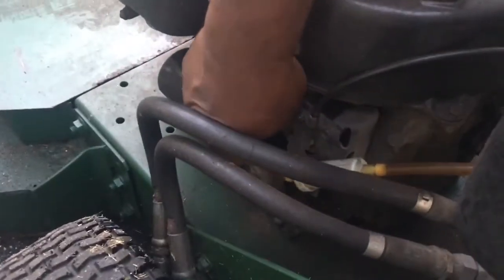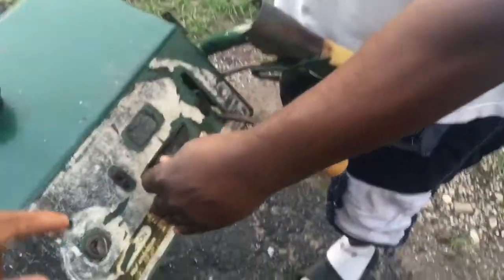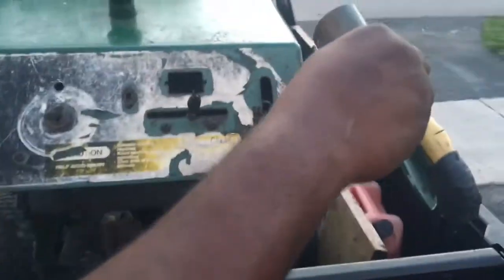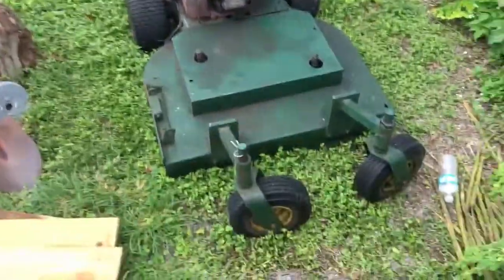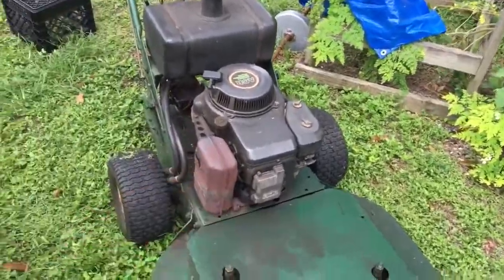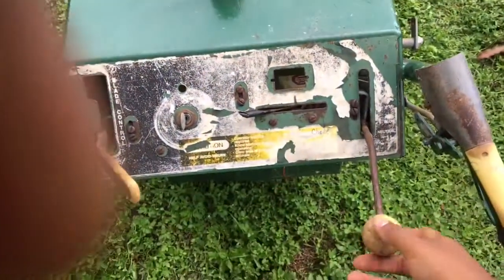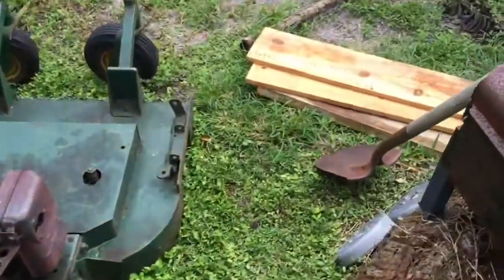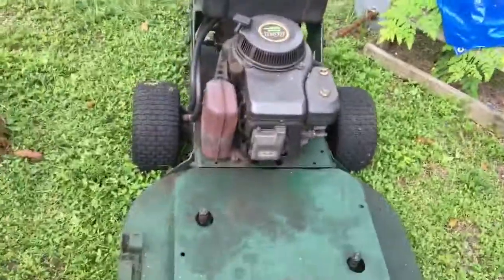How to operate a 36 inch Bunton Walk behind mower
We learn how to use a 36" Bunton Walk behind mower. My first walk behind tutorial of a 36" Hydraulic Bunton Mower. Just bought a mower? You might need stuff to maintain it. Open description to see what you might need.

Essential Parts and Tools below:
Carburetor kit for walk behind mowers
Full Screwdriver set
108 piece socket set

Come see which 10 books helped make me $10,000+ in the stock market 📲 I guarantee you'll do the same 🖐😊

If you want to check out the most insane poetry written by me, support by clicking here. love you guys ❤️❤️❤️

General information about Bunton Mowers